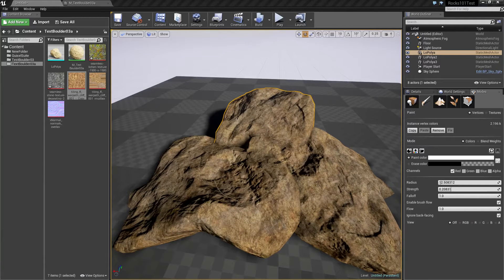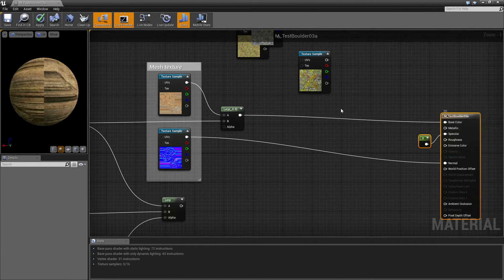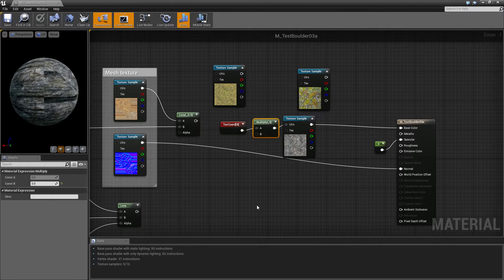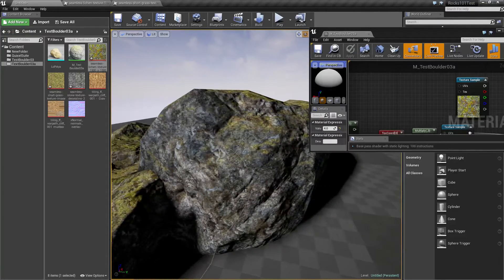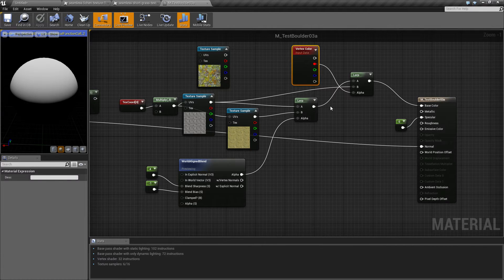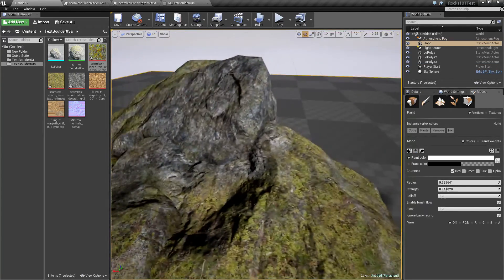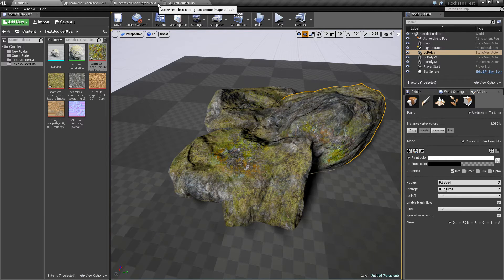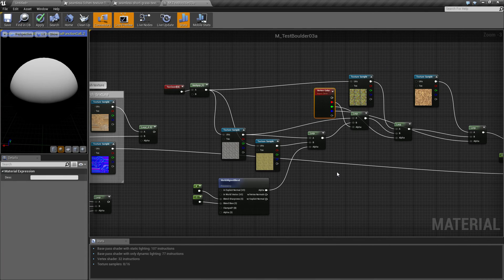Rocks101 - Part 17 - UE4 Vertex painting and WorldAlignedBlend of textures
In this video i show how we can use Vertex painting and the WorldAlignedBlend node to create some unique textures for our rocks.